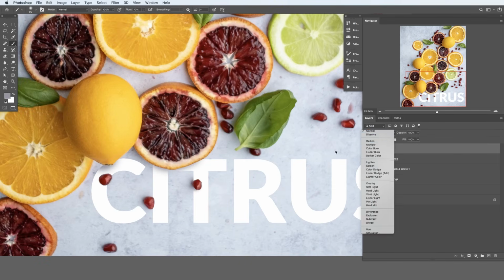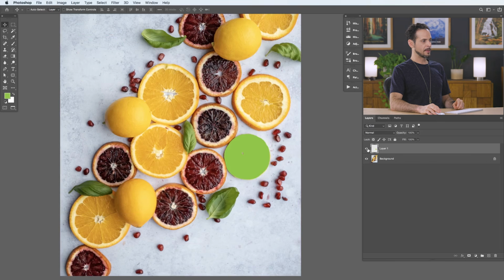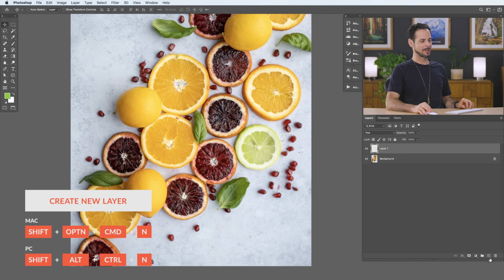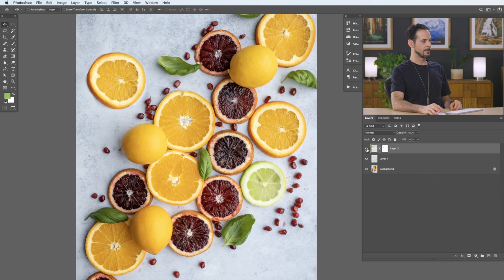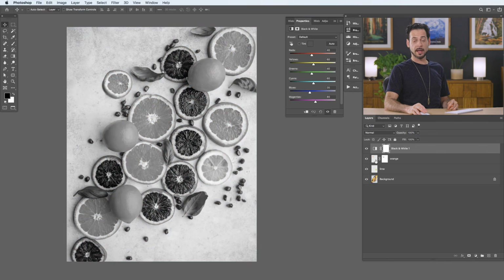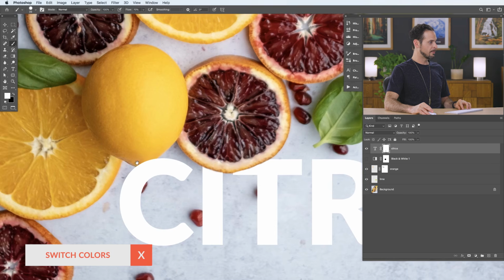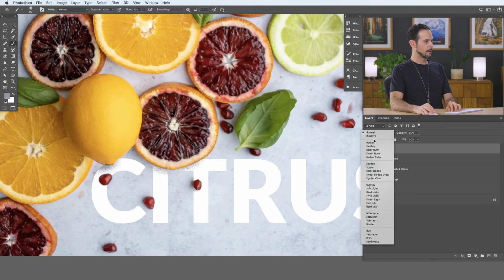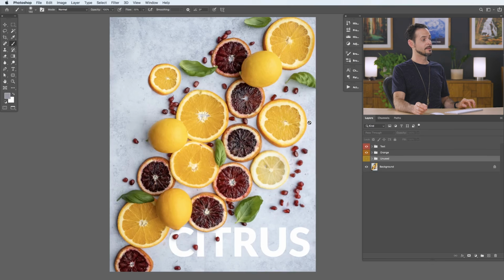How to Use Layers & Masks in Photoshop | Day 3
▶ Download the practice files for this tutorial (free with a PHLEARN account)

Layers and masks explained with a bowl of citrus fruit — paint, clone, and mask your way to turning a lemon into a lime, duplicating an orange, and building type into an image, all without ever touching the original photo.

CHAPTERS
00:00 Why layers work like a stack of paper
02:47 Creating a new layer and understanding opacity
04:44 Exploring blend mode groups
06:11 Turning a lemon into a lime with the Hue blend mode
08:01 Cloning an orange with the Clone Stamp tool
09:51 Layer masks: hiding and restoring with black and white
11:31 Transforming and warping a cloned layer
13:06 Black & White adjustment layers and their masks
15:41 Adding a type layer
17:35 Masking the type layer
20:48 Clipping a shadow onto your text
23:14 Grouping and organizing your layers

THE STEPS
1. Create a new layer, paint on it, and notice it doesn't affect anything below until you change its opacity or blend mode.
2. Try the Hue blend mode to recolor an object using only a rough paint layer, then fine-tune with Image, then Adjustments, then Hue/Saturation.
3. Use the Clone Stamp tool set to Sample Current and Below, Option/Alt-click a source area, and paint on a new layer to duplicate part of your image non-destructively.
4. Add a layer mask (the icon that looks like a rectangle with a circle cut out) and paint black to hide, white to reveal — nothing is ever permanently erased.
5. Add a Black & White adjustment layer above only the layers you want desaturated, and use its mask to keep specific areas in color.
6. Add type with the Type tool, adjust it in the Character or Properties panel, then mask parts of it behind other elements in your image.
7. Right-click a layer and choose Create Clipping Mask to confine an effect (like a shadow) to exactly the shape of the layer below it.
8. Group related layers together, color-code them, and label everything so a complex file stays easy to navigate.

Master every selection and mask in the new PHLEARN PRO course “The Ultimate Guide to Selections & Masking in Photoshop”

Master skin tones and color grading in the new PHLEARN PRO course “Skin Tones, Color Grading & Presets in Photoshop & Lightroom”